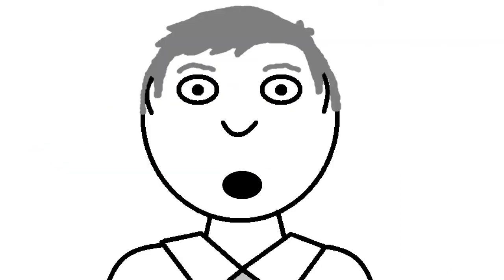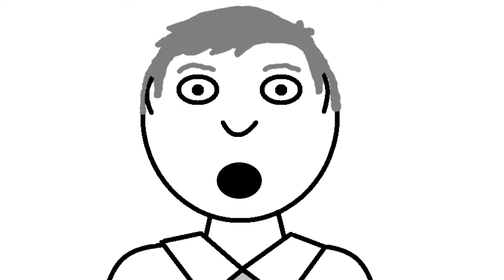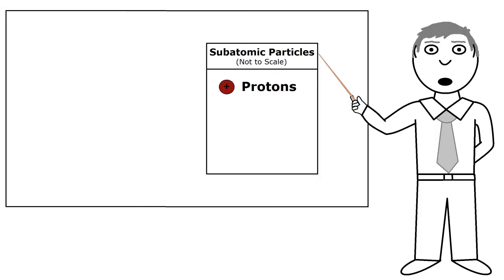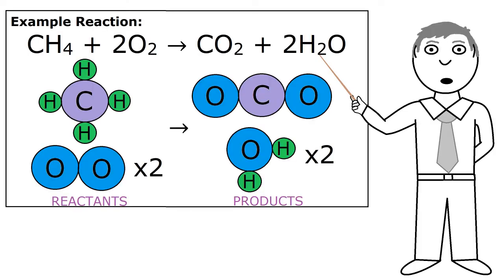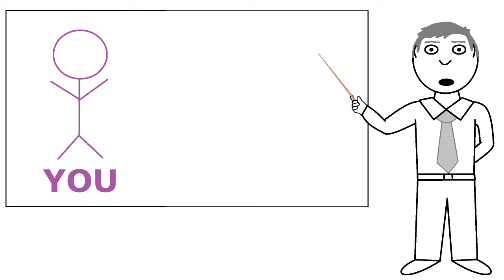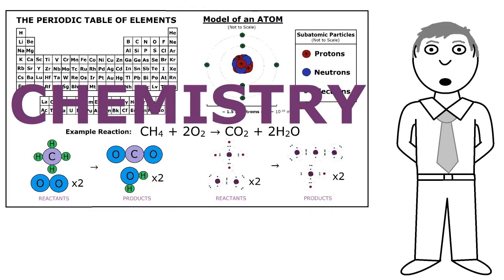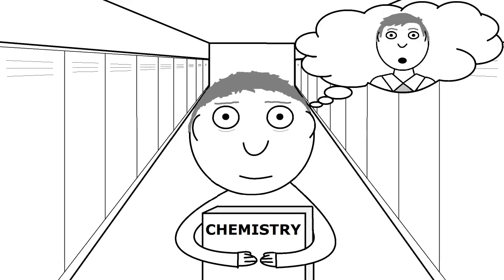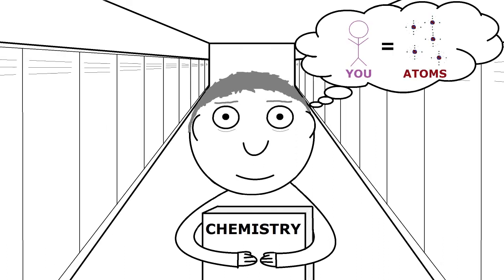Band of Stability - CHEMISTRY RAP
Listen up class, this is a rap about chemistry.
The lyrics are about matter and also energy.
Everything that you are now or will ever be
Is a collection of atoms moving about sorta randomly.
The atoms in our world come in more than one variety,
Which are known as elements in our society.
There's hydrogen, helium, there's carbon and gold,
There's chlorine, uranium, so many to behold.
Protons, neutrons, and electrons make atoms,
So small we have to measure 'em in angstroms.
Amazing the power of such things so small
That when together give rise to it all.
The atoms rearrange in chemical reactions
Due to subatomic electrical attractions,
Giving rise to every visible action
Of which your world is a mental abstraction.
Everything that you are now or will every be
It's the most amazing process you'll never see,
Except in your mind if you know all about CHEMISTRY.